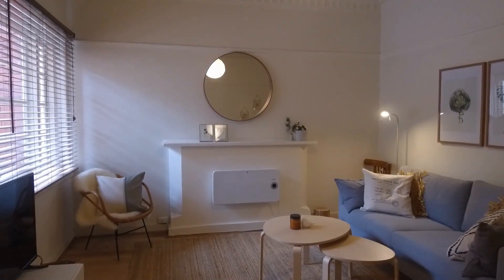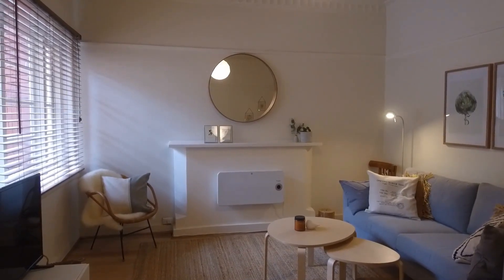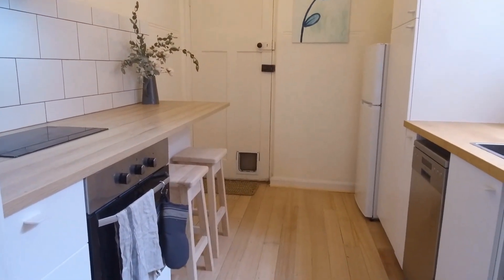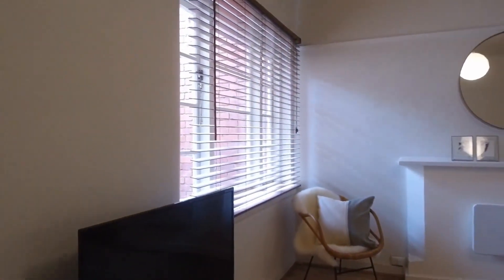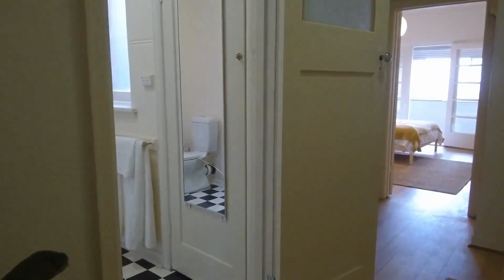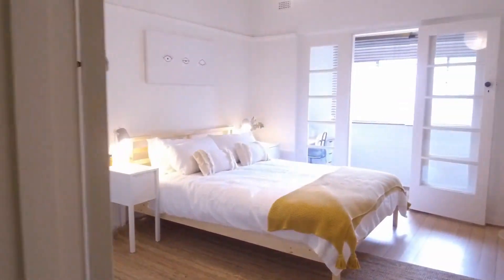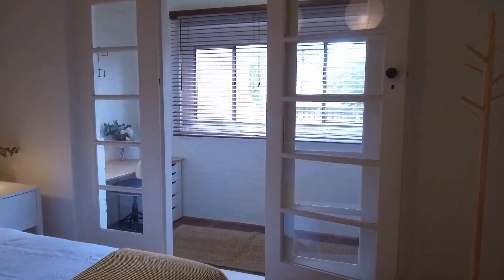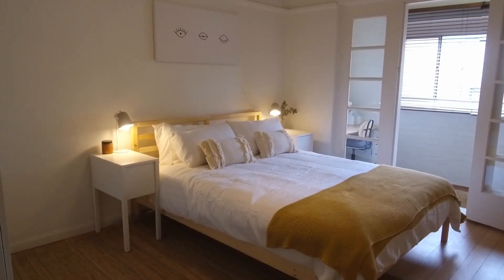Apartments for Rent in North Melbourne 1BR/1BA by Property Management in North Melbourne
for more information on Melbourne Real Estate and if you need PropertyManagementInNorthMelbourne and property management in Melbourne. to see our available listings! You can also call us or visit our office at

12 Yarra St, South Yarra VIC 3141, Australia

This fully-furnished rental property in North Melbourne is a steal! It features 1 bedroom, 1 bathroom, and a study room. The spacious living/dining area comes with a flat-screen TV, a beautiful couch, and a dining table. The kitchen has plenty of cupboards for storage, timber benchtops for workspace, and a pantry. It is also equipped with a cooktop, oven, refrigerator, microwave, kettle, and a dishwasher. The lovely bedroom has a built-in robe and a bed, as well as access to the study room. Quite a steal isn't it? This could be your next home.

Think this wonderful rental property in North Melbourne is right for you? and call our professional North Melbourne property managers today! Know someone who might be interested in our ApartmentsForRentInNorthMelbourne instead?

Experience the best in North Melbourne property management with us at Melbourne Real Estate! or get to know more about North Melbourne property management